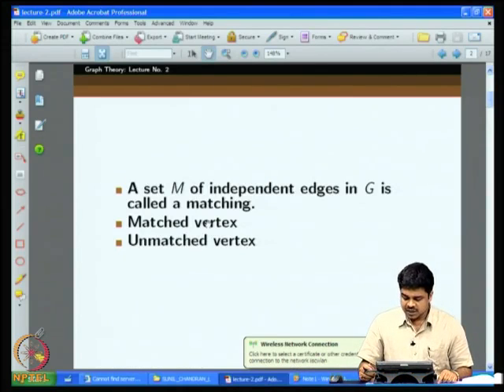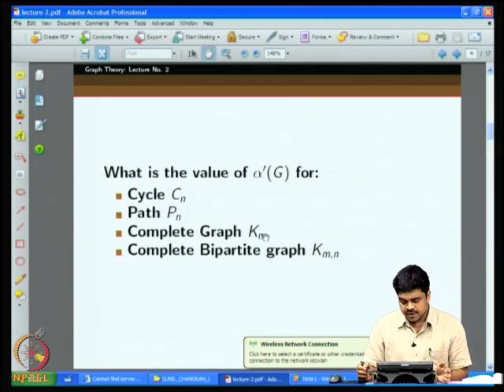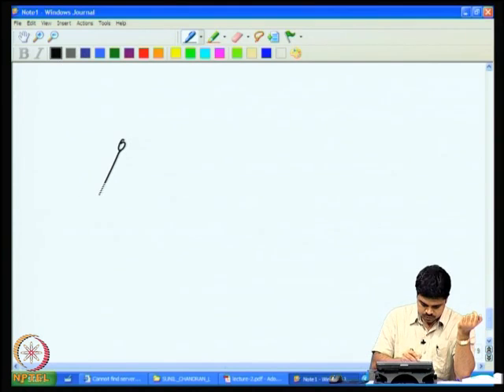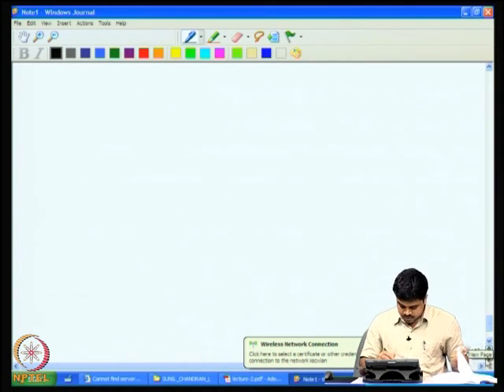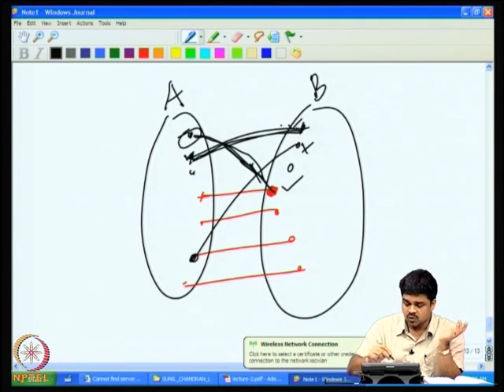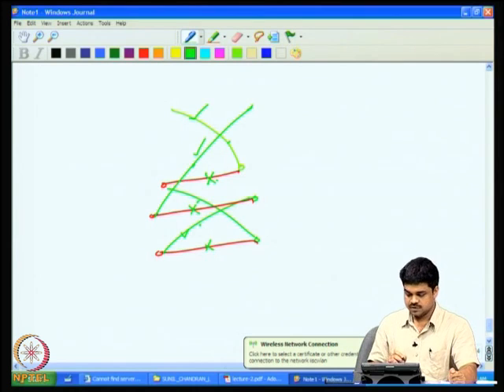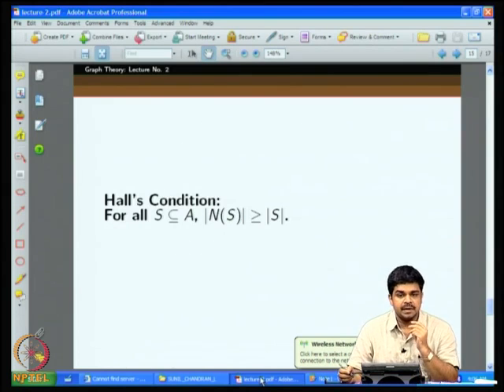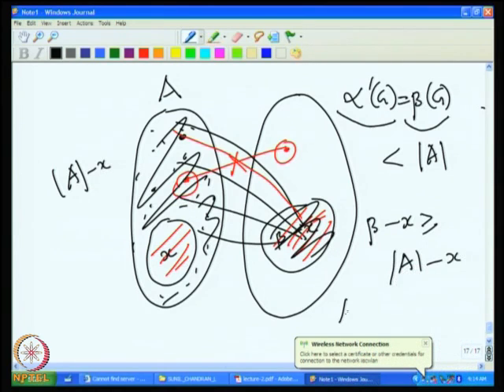Matchings : Konig's Theorem and Hall's Theorem